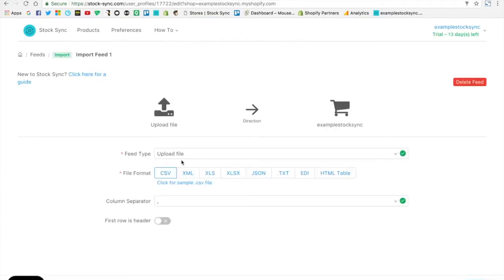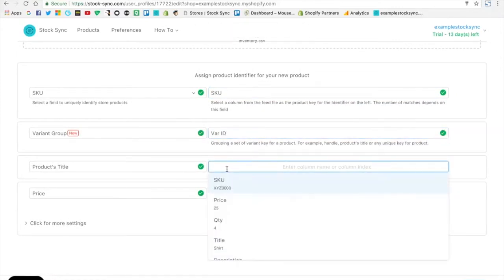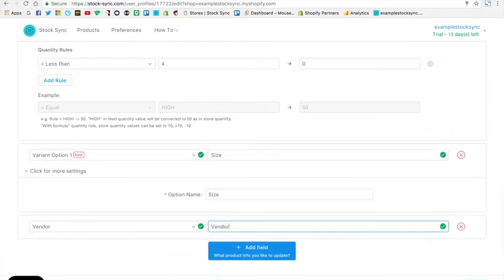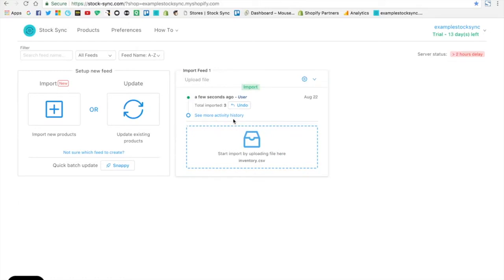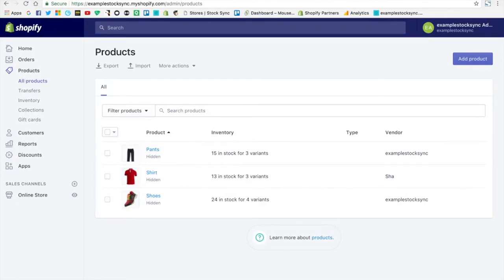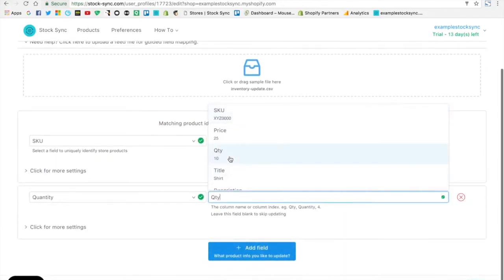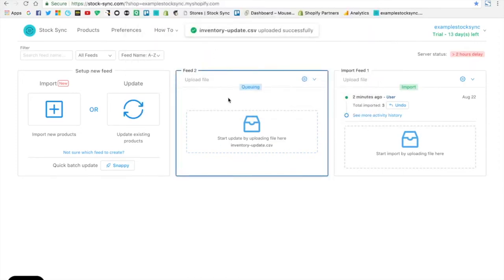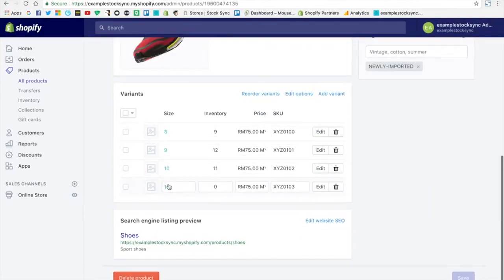Add and update your products into your Shopify store using Stock Sync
With Stock Sync, you are able to add multiple products into your Shopify store with a one-time simple setup. Stock Sync support over 20+ connection method and support all feed format.

You can also update your Shopify inventory with ease. Wasting too much time worrying about your inventory management? Integrate your inventories seamlessly with StockSync!